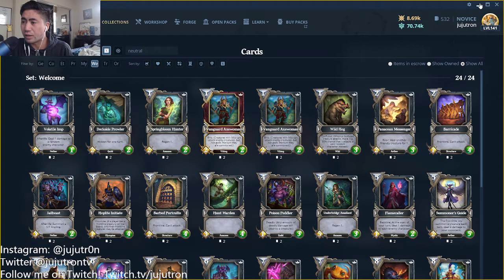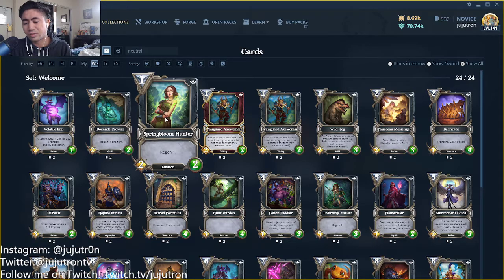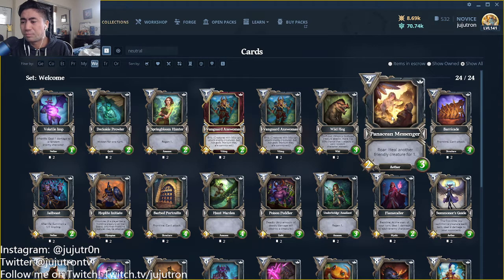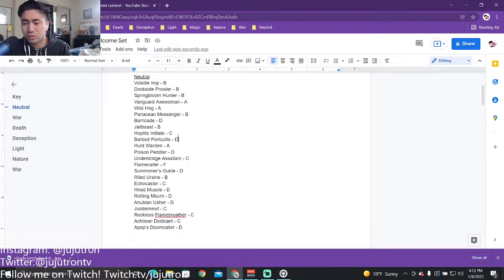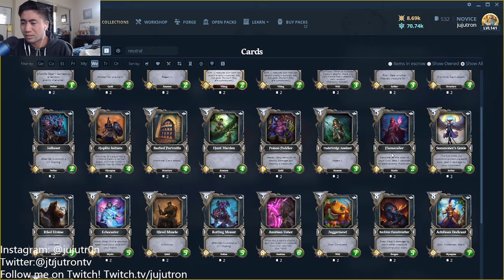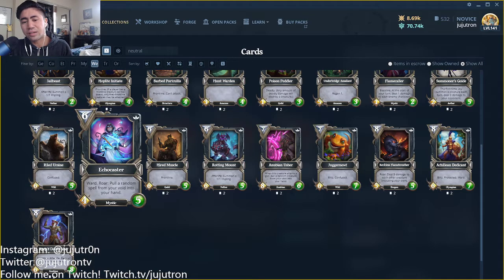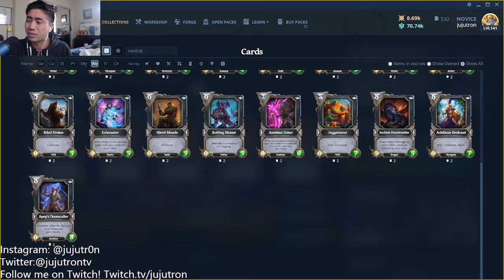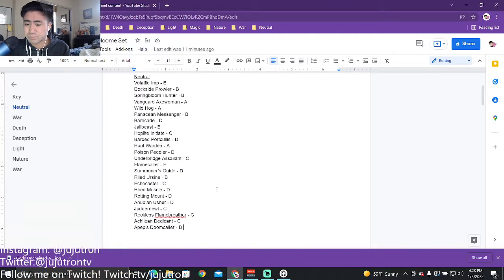Rating All the Neutral Cards in the Welcome Set | Gods Unchained Tier List | F2P Play2Earn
Rating all the Neutral cards in the Gods Unchained welcome set.

00:00 Intro
00:52 Criteria
01:16 Volatile Imp
02:02 Dockside Prowler
02:36 Springbloom Hunter
03:23 Vanguard Axewoman
04:07 Wild Hog
05:05 Panacean Messenger
05:56 Barricade
06:38 Jailbeast
07:13 Hoplite Initiate
07:52 Barbed Portcullis
08:33 Hunt Warden
09:12 Poison Peddler
09:47 Underbridge Assailant
10:25 Flamecaller
11:22 Summoner’s Guide
12:54 Riled Ursine
13:45 Echocaster
14:32 Hired Muscle
15:12 Rotting Mount
15:40 Anubian Usher
16:03 Juggernewt
16:39 Reckless Flamebreather
17:20 Achilean Dedicant
18:08 Apep’s Doomcaller

Key
S = Very Powerful
A = Consistently good, but not game breaking
B = Splashable, but not needed
C = Has some potential, but inconsistent
D = Weak
F = Hot Garbage

Neutral
Volatile Imp - B
Dockside Prowler - B
Springbloom Hunter - B
Vanguard Axewoman - A
Wild Hog - A
Panacean Messenger - B
Barricade - D
Jailbeast - B
Hoplite Initiate - C
Barbed Portcullis - D
Hunt Warden - A
Poison Peddler - D
Underbridge Assailant - C
Flamecaller - F
Summoner’s Guide - D
Riled Ursine - B
Echocaster - C
Hired Muscle - D
Rotting Mount - D
Anubian Usher - D
Juggernewt - C
Reckless Flamebreather - C
Achilean Dedicant - C
Apep’s Doomcaller - D